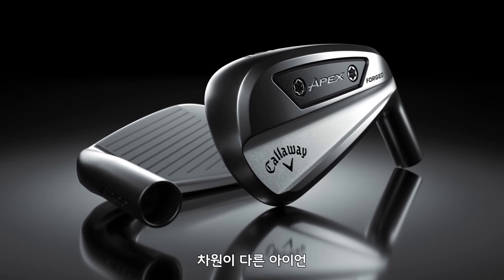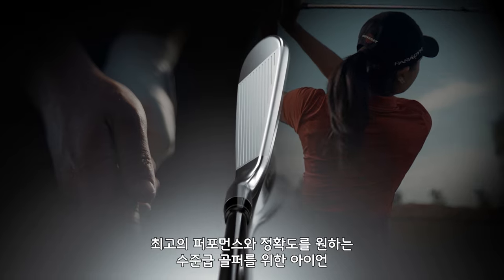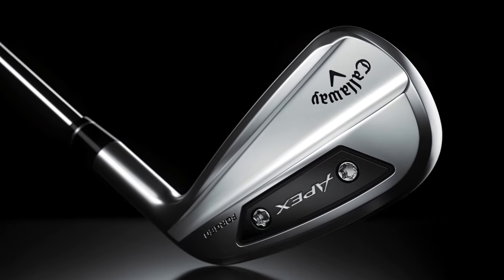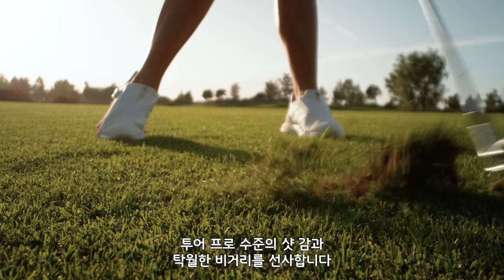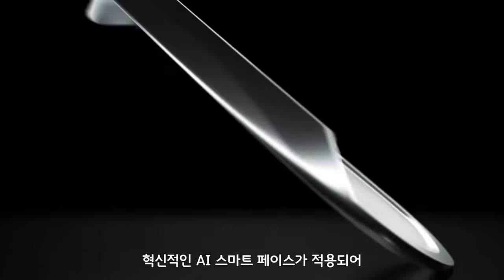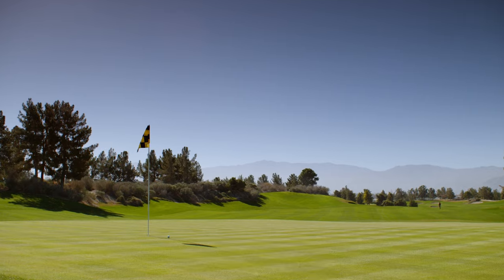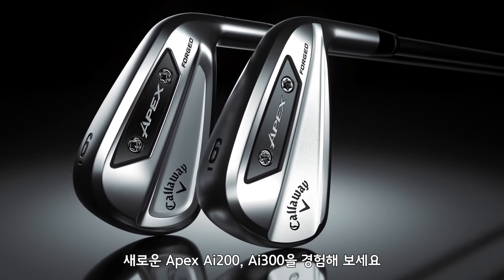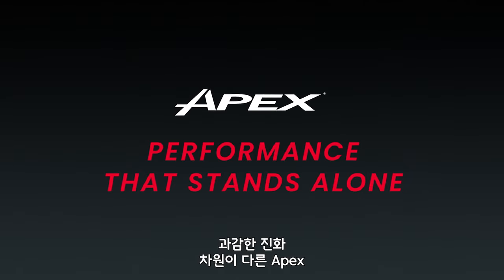[캘러웨이] 2024년, Apex의 과감한 진화를 경험해 볼 기회. Ai200, Ai300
과감한 진화, 차원이 다른 Apex.
단조바디에 단조페이스를 장착한 중공단조 아이언
경험해보세요.